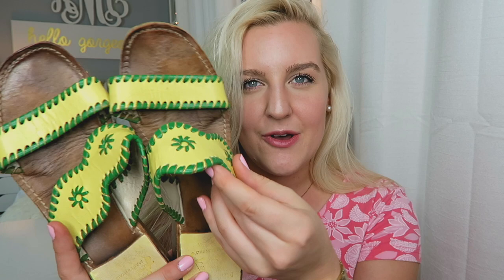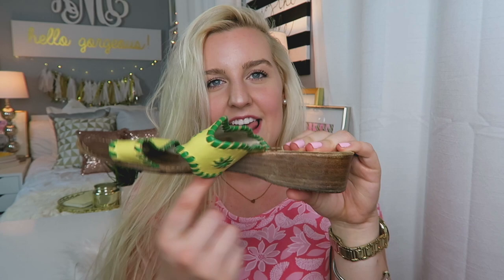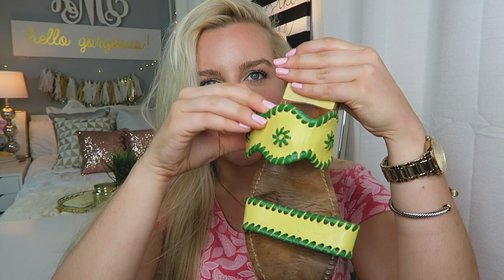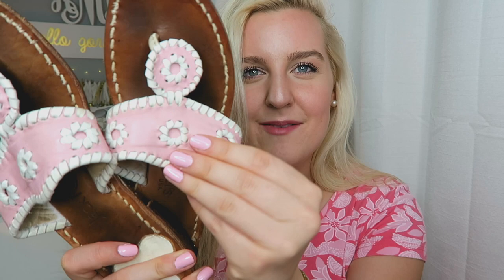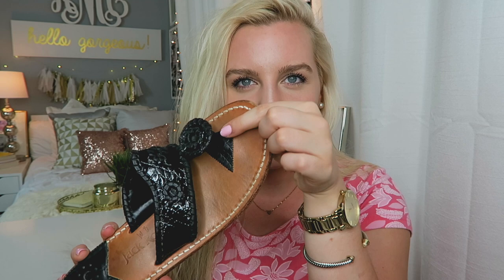JACK ROGER COLLECTION 2017 || Kellyprepster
Jacks are my go-to sandal!! I thought it would be fun to share my collection with y'all!! :) If you have any, I'd love to know what color you have!